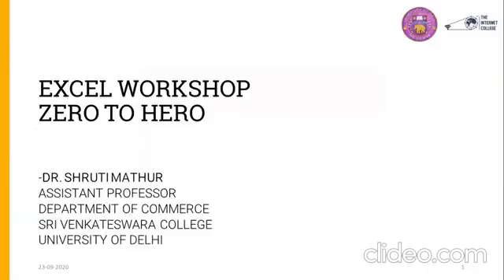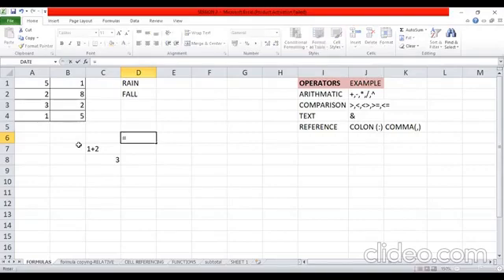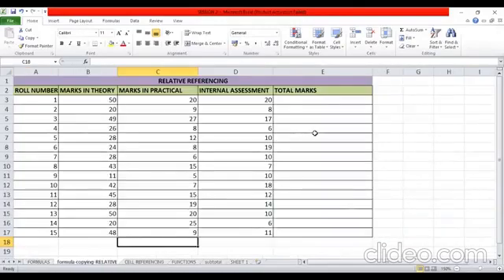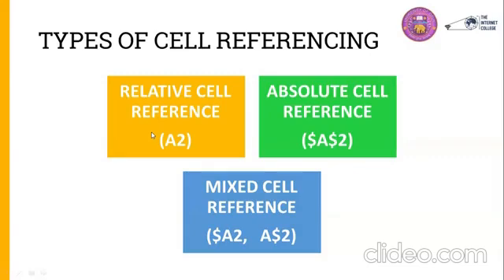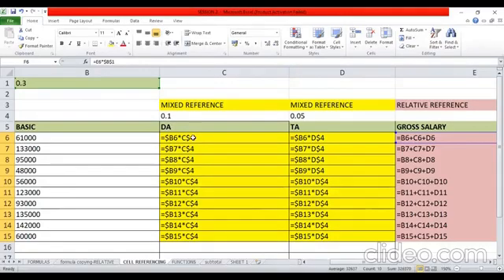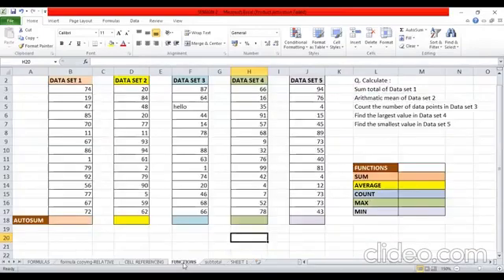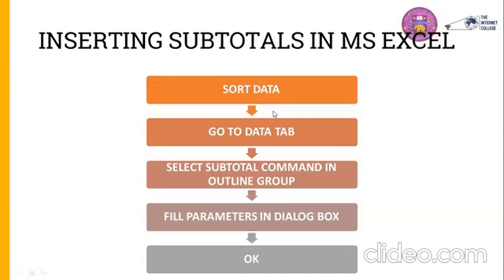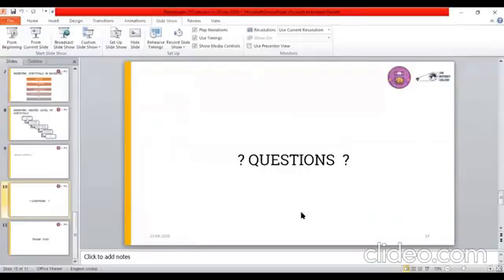webinar 2 ms excel zero to hero 39sYWRT6 compressed